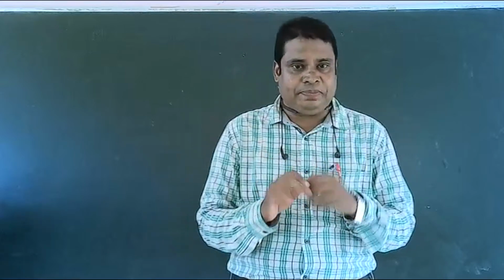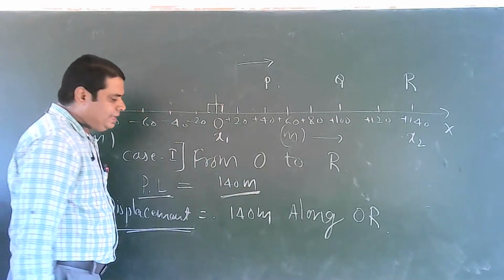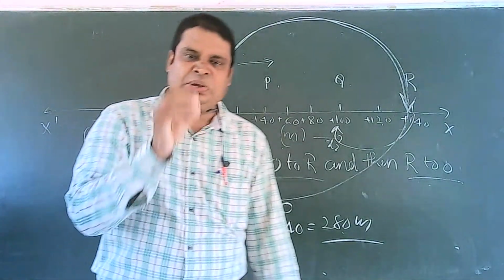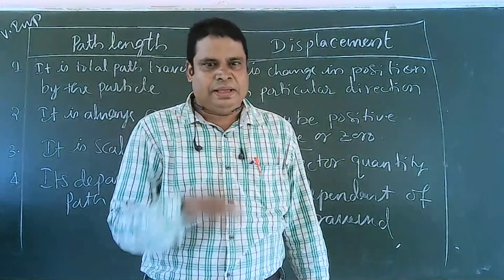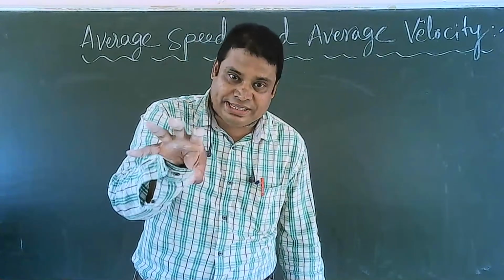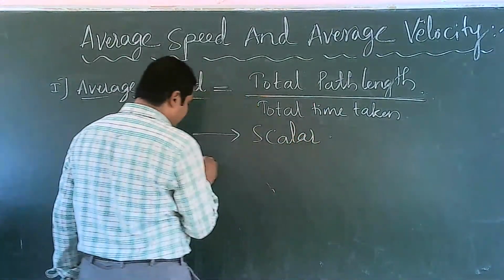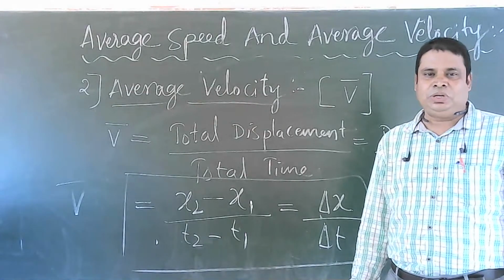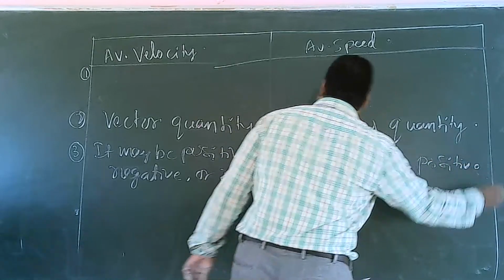MOTION IN STRAIGHT LINE PART 3